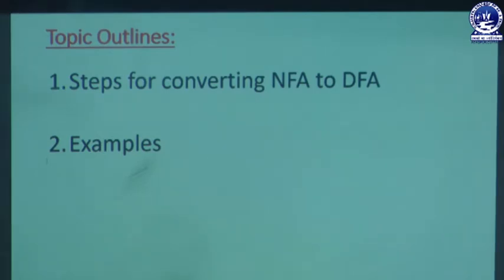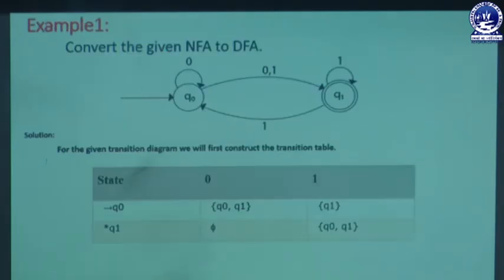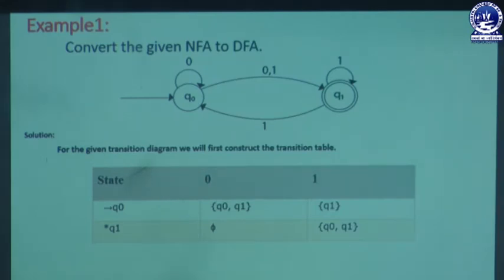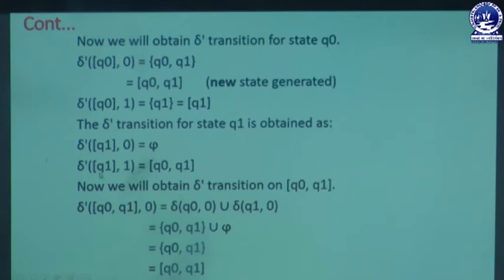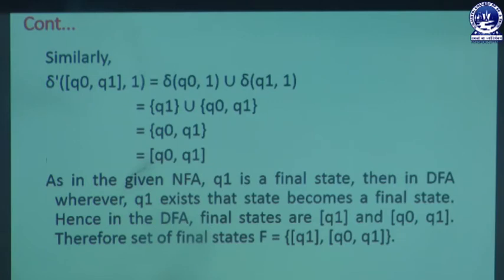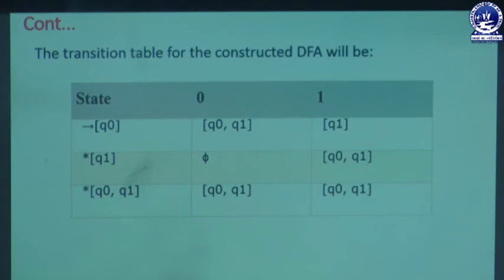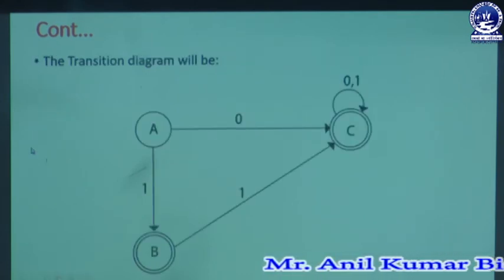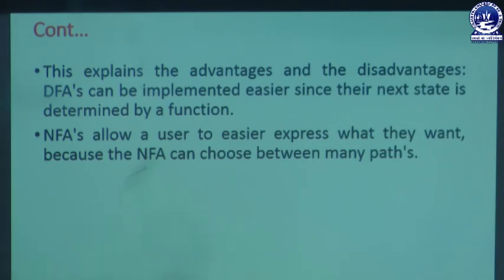Conversion from NFA to DFA | Part-2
This video describes Conversion from NFA to DFA | Part-2. This video is made by Mr.Anil Kumar Biswal, Dept. of Computer Science.